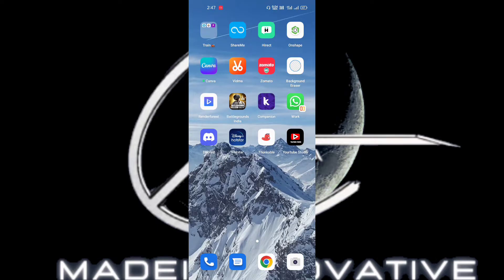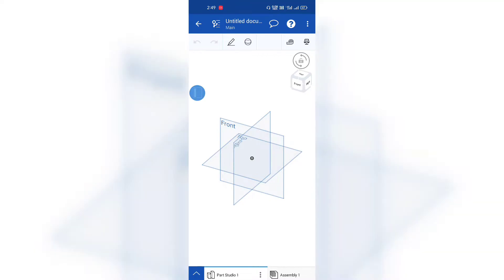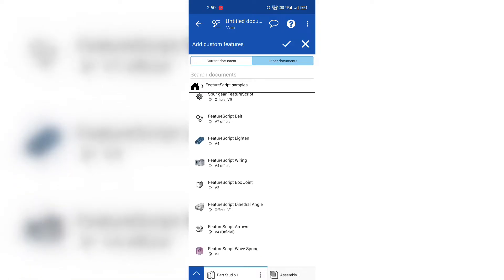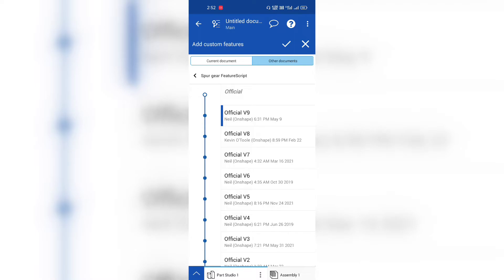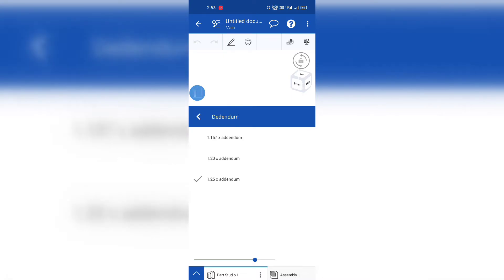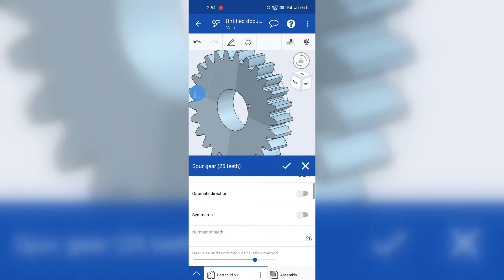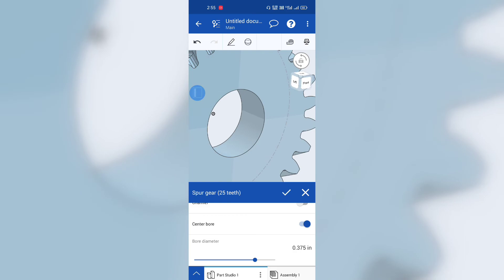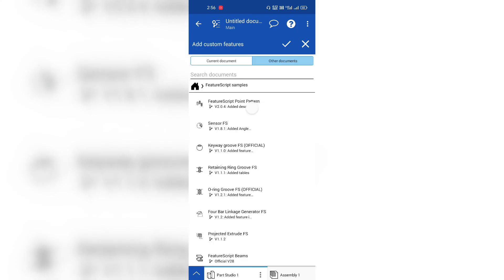How to Make a Gear in Onshape - Easy Design Guide | Onshape Feature Scripts||Tutorial-2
How to Make a Gear in Onshape - Easy Design Guide.

You can draw the Designs easily by adding the feature tools in Onshape CAD software.

There are many tools as i shown in the video , you can add them for free.